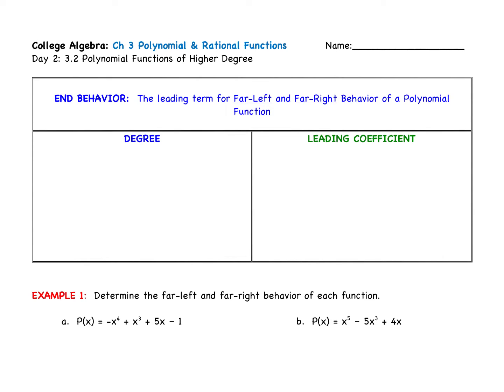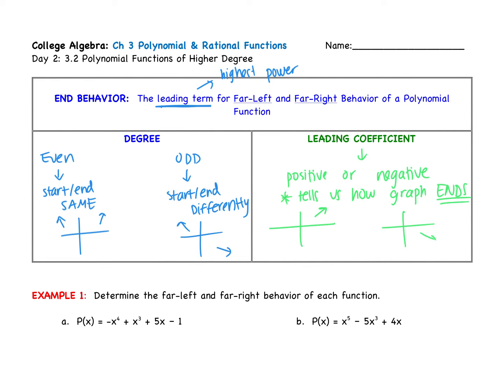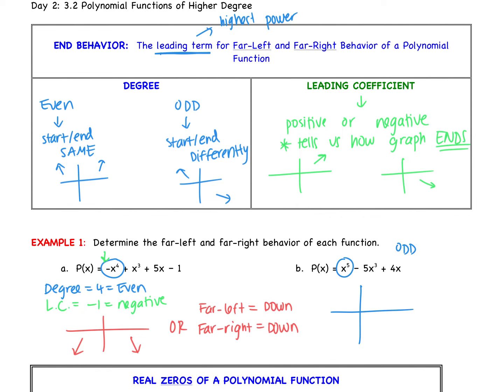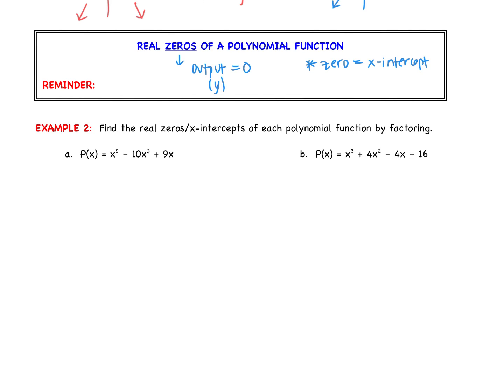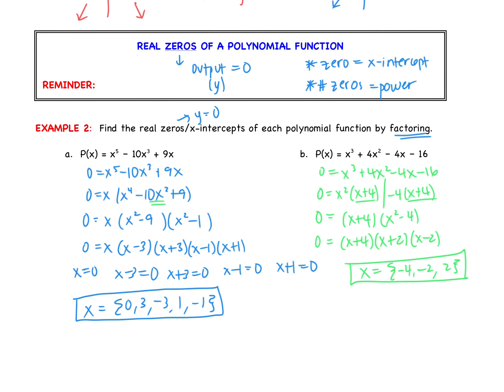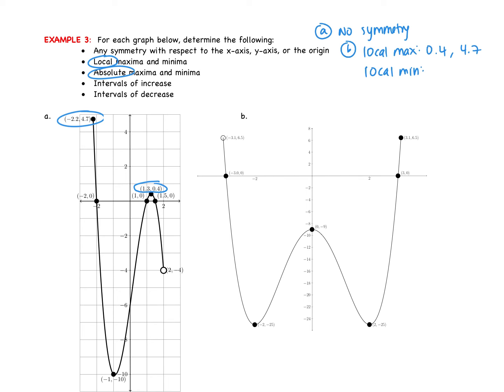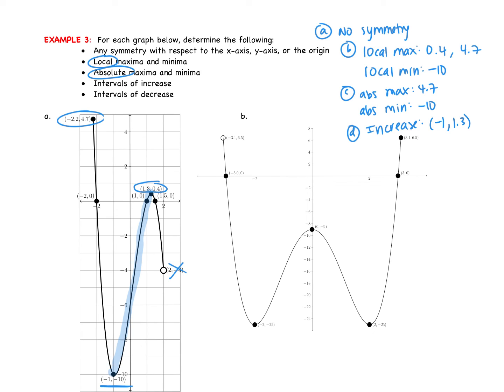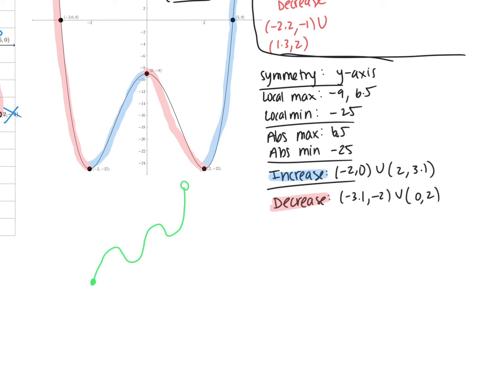Ch 3 Day 2: End Behavior, Zeros, & Graphs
Determine the end behavior (far-left and far-right behavior) of a function.
Find the real zeros (x-intercepts) of a polynomial.
Use the graph of a function to determine symmetry, maxima and minima (both local and absolute), and intervals of increase and decrease.